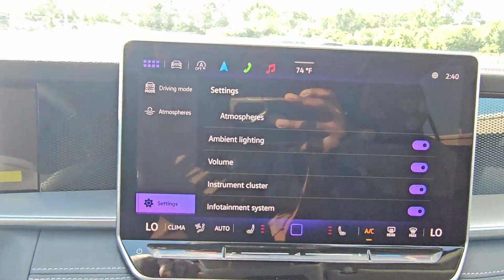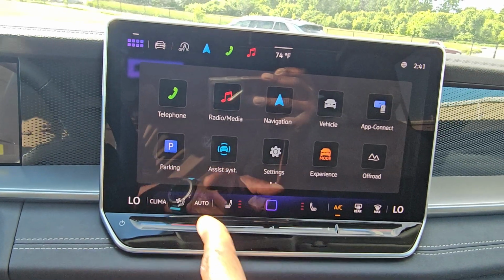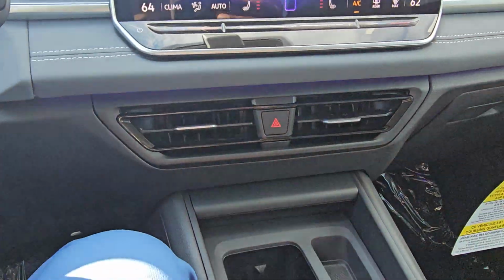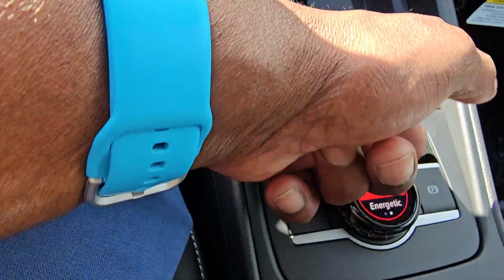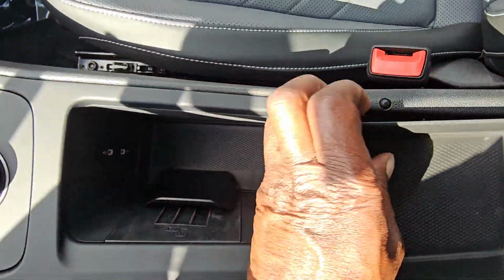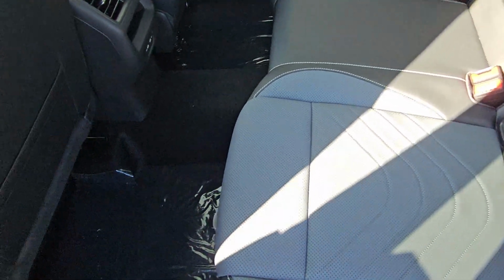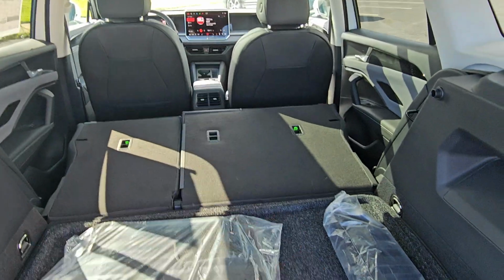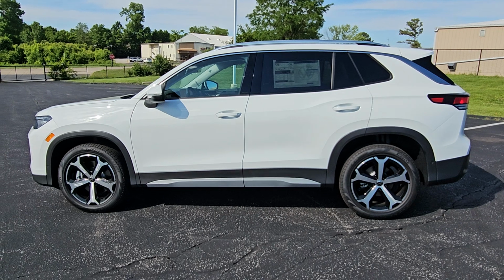ALL-NEW 2025 VW Tiguan 2.0T SE 4Motion (Part 2)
Exterior Color: Pure White
Interior Color:  Grigio and Black Leatherette